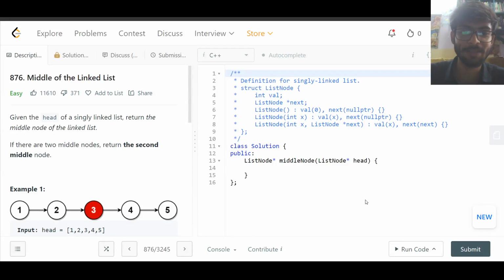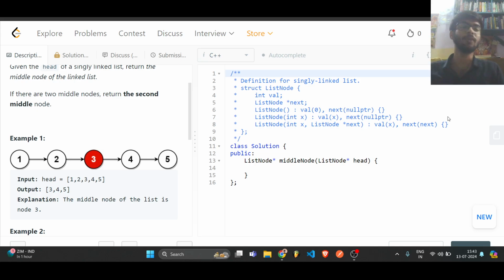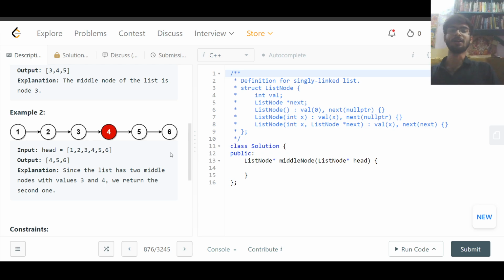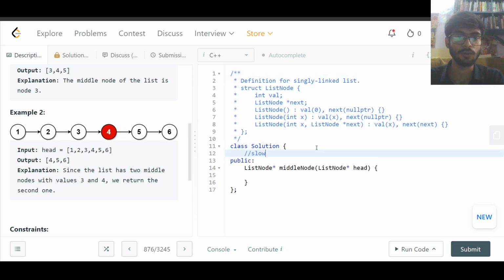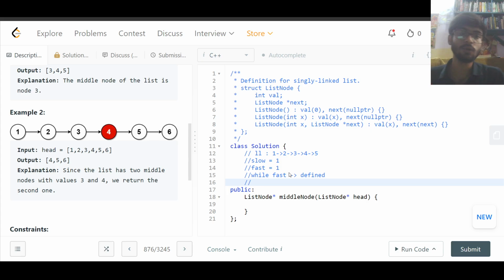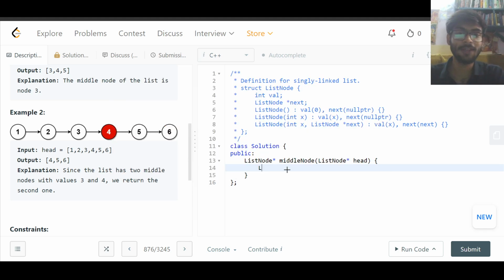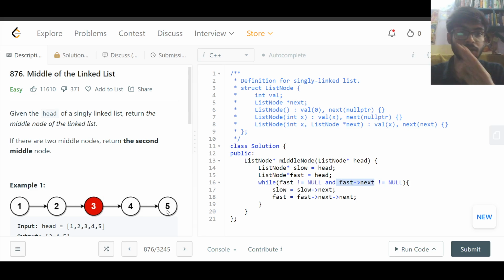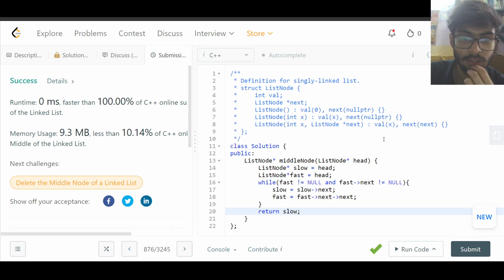876. Middle of the Linked List | LEETCODE | CPP | DEEPAK JOSHI | Brute force + Optimization✨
876. Middle of the Linked List